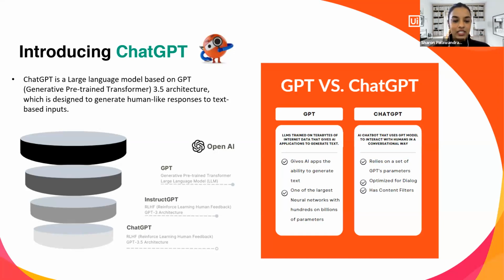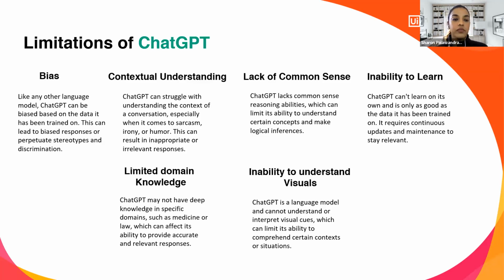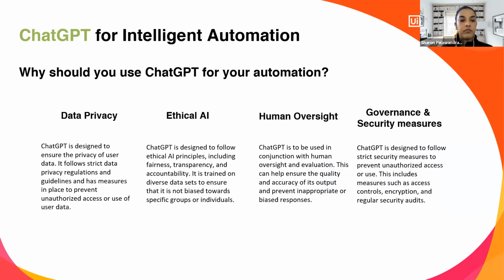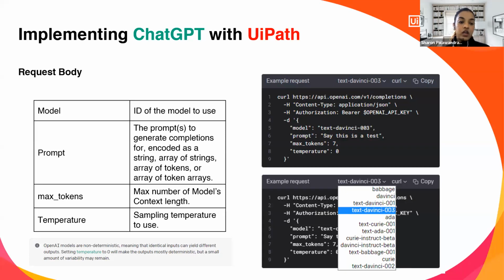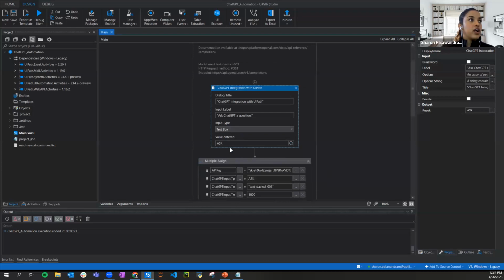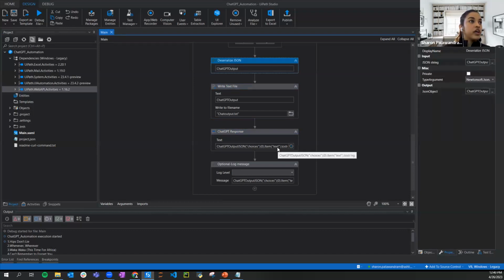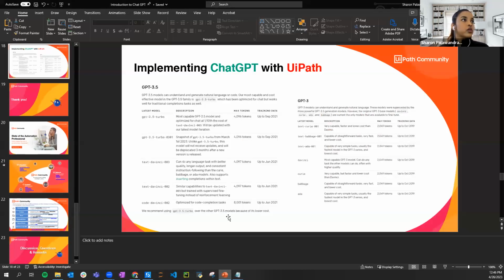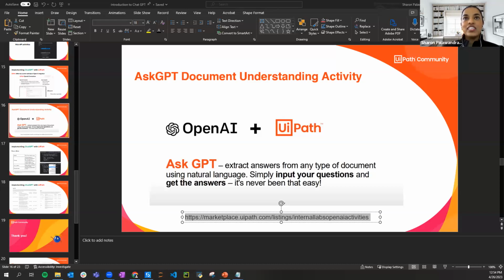Introduction to Chat GPT and How it is Implemented with UiPath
Chat GPT is a natural language processing model that can be integrated into UiPath automation workflows to enable human-like conversations between robots and humans. In this event, we'll discuss how to implement Chat GPT in UiPath studio workflows.

In this session we'll cover:

- Introduction ChatGPT
- ChatGPT API configuration in UiPath
- Demo and workshop on how to use ChatGPT in UiPath Studio

This video was recorded on April 26th at 12:00noon MST.
For a listing of more UiPath Community Events, please go